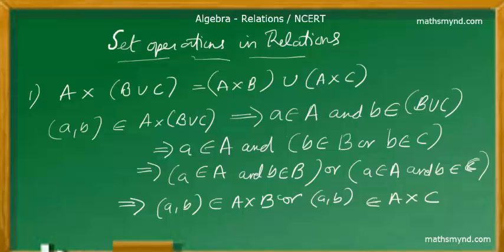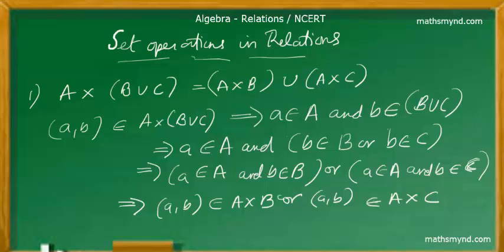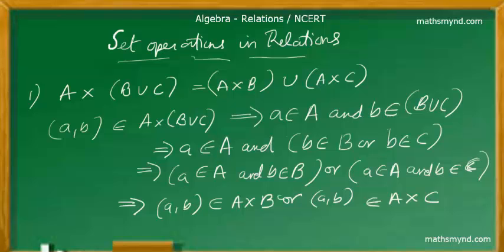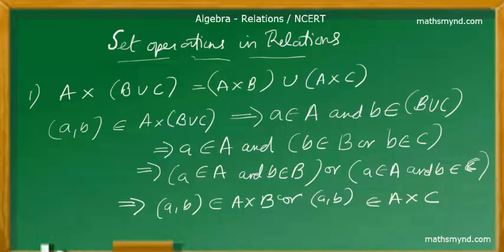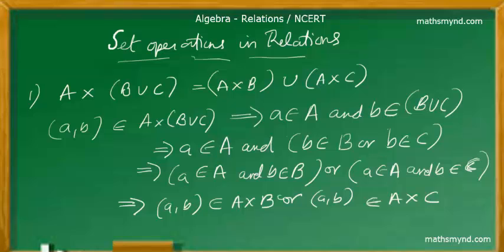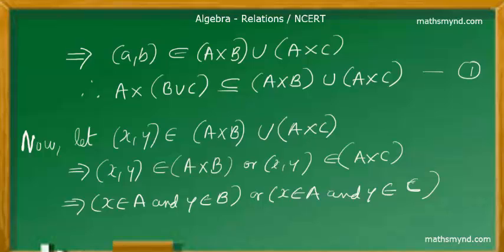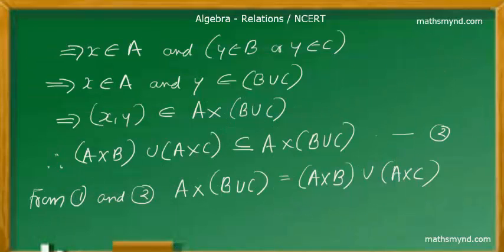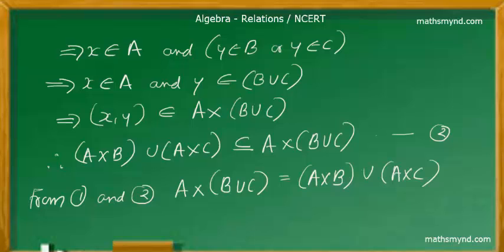Proof of Set operations in Relations -1 / NCERT Std XI Mathematics